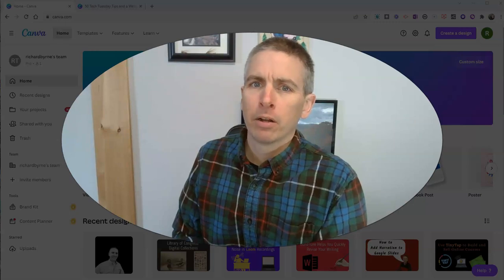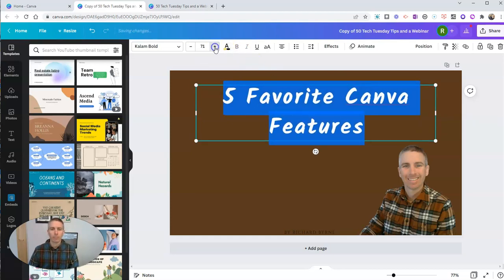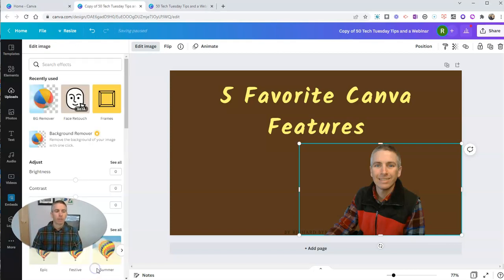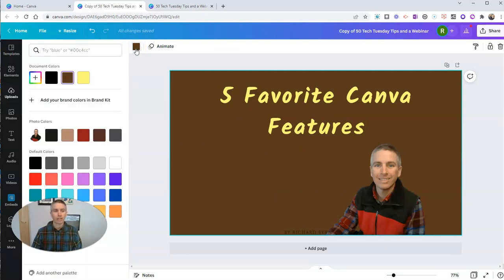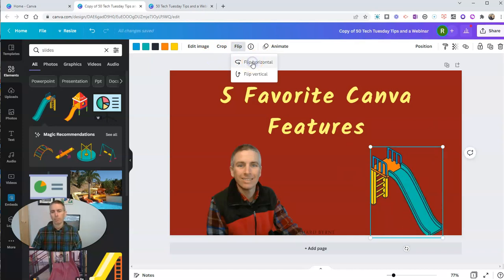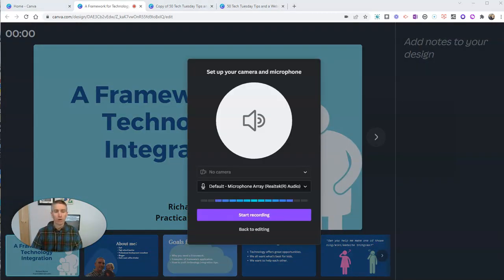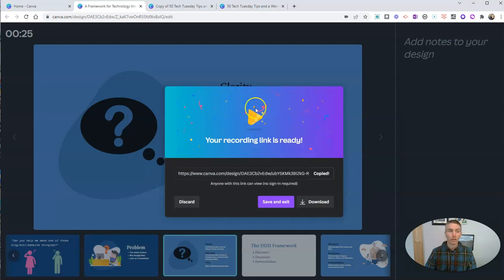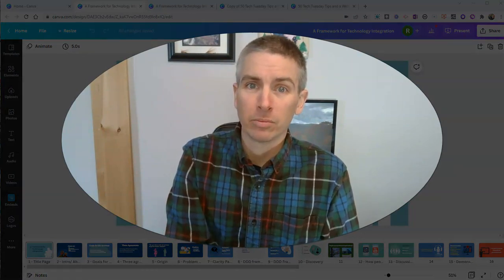My Five Favorite Canva Features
These are the features of Canva that I use more than any other. Watch and learn how to do things like remove backgrounds from pictures, make pictures of yourself look better, and get suggestions on the best colors to use in your designs.

🏫 Take a course with me: 🏫